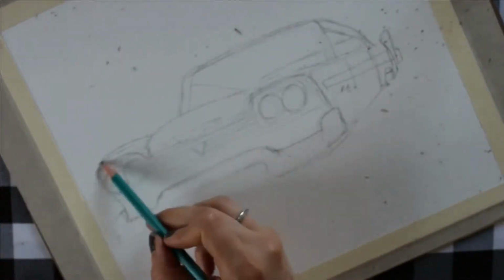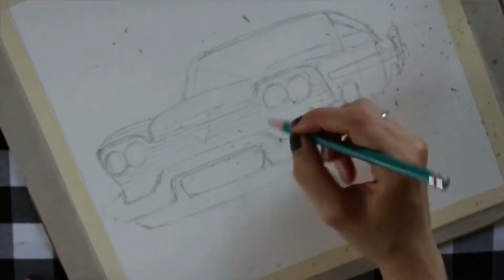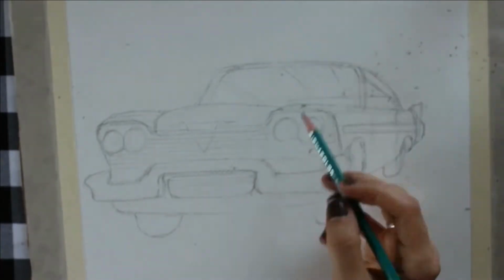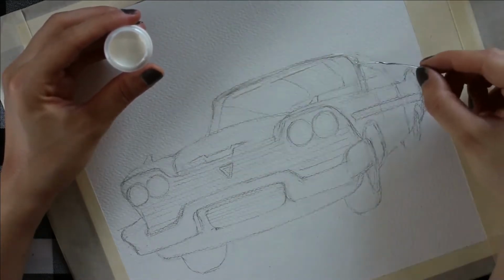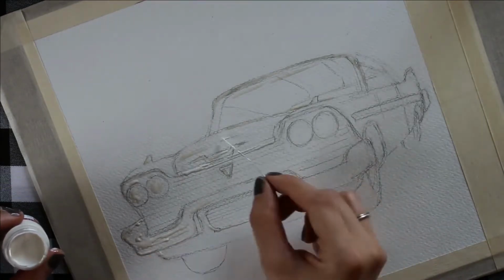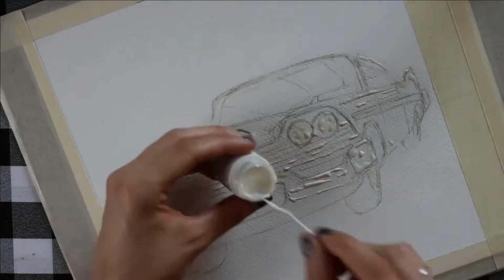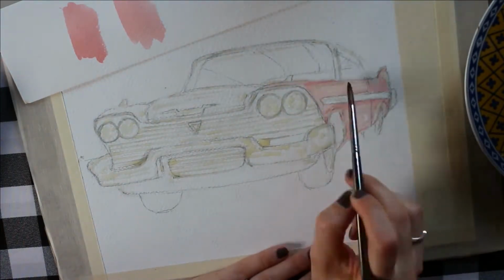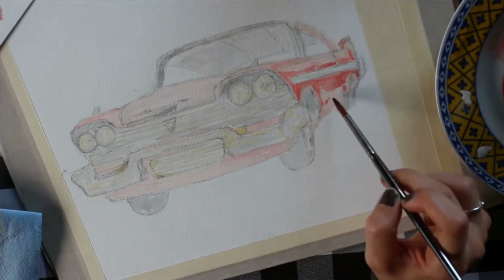How to Use Masking Fluid With Watercolors + Car Painting Time Lapse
One of the most difficult things to get used to when starting with watercolors is getting used to planning where the lightest areas of our paintings will be located, and keeping them protected throughout the painting process. Watercolors are quite different from other painting mediums because they require us to work from lightest to darkest and are translucent, which means that we cannot simply cover up mistakes the way we can when working with acrylics, oils or gouache.

In this video, I am sharing the steps I personally go through when using masking fluid in a watercolor painting. I will also provide some essential tips that will help you avoid accidents.

To become part of my insider group and receive free downloadable calendars featuring my watercolor illustrations, as well as the latest offerings to help you improve your art and news from me, go

To learn more about my work, and get access to helpful information and resources that will help you improve your artwork,

1958 Plymouth Fury Watercolor Painting

Art supplies used:
300 gsm Cold-Press Fabriano Watercolor Paper
Royal & Langnickel paintbrushes
Sakura Koi Watercolor Set
Blue Shop Towels